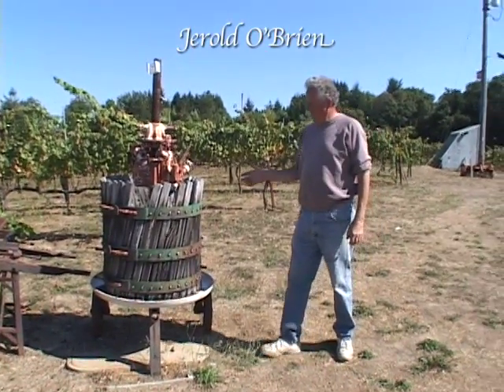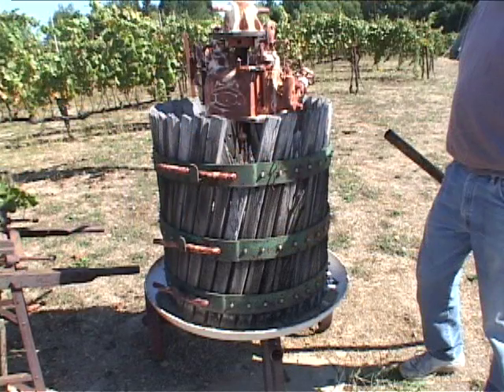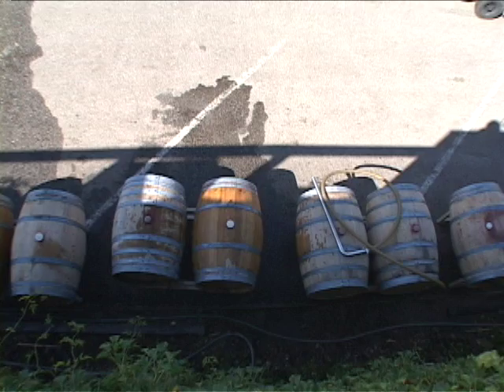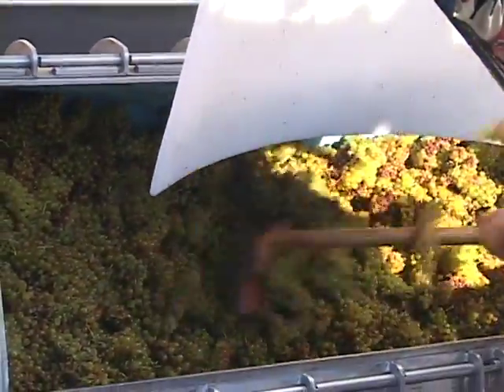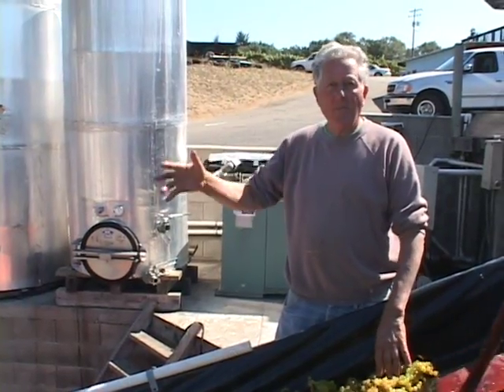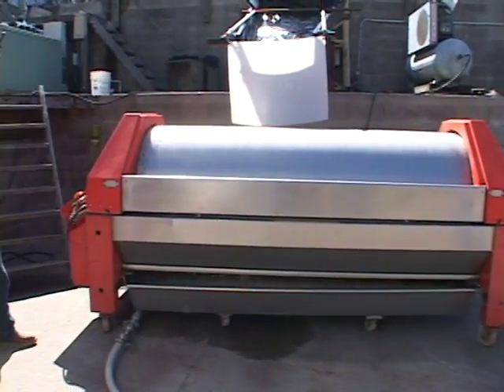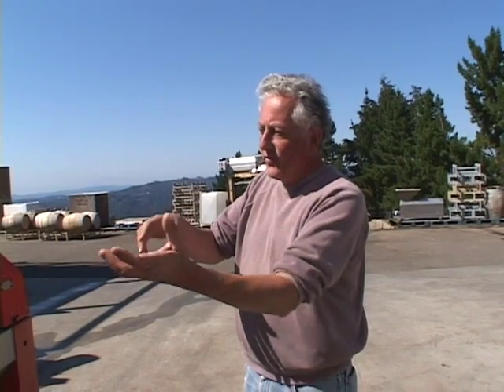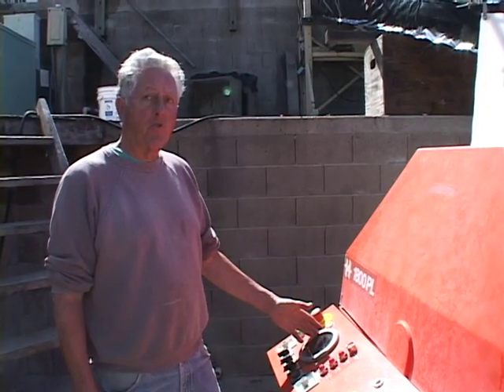Silver Mountain Vineyards Chardonnay Crush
Crushing Chardonnay grapes at Silver Mountain Vineyards